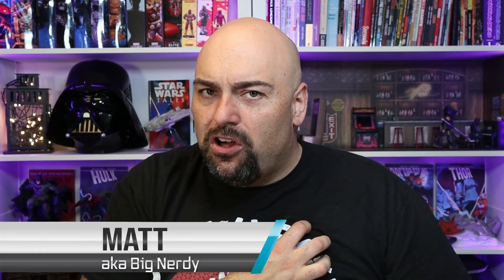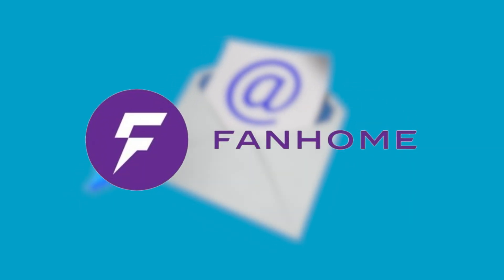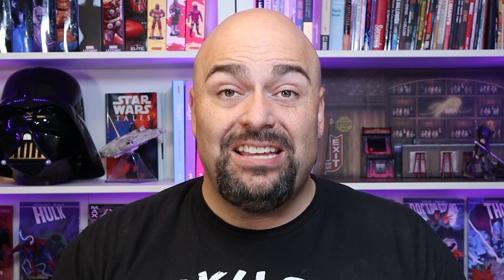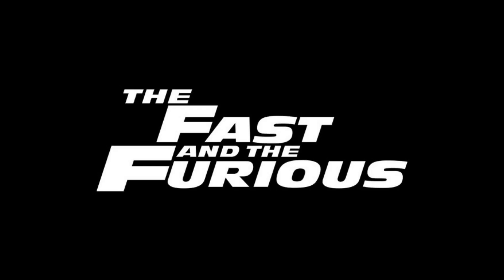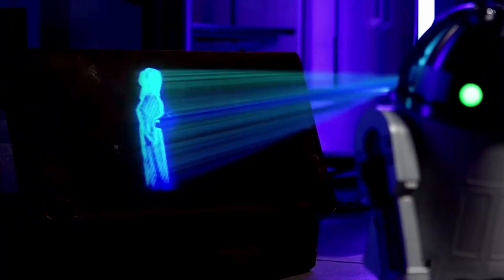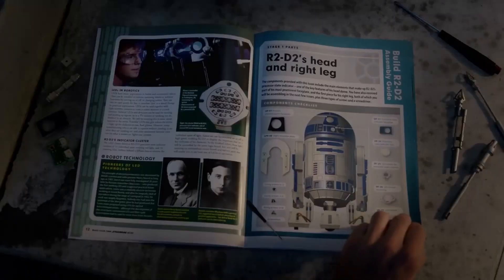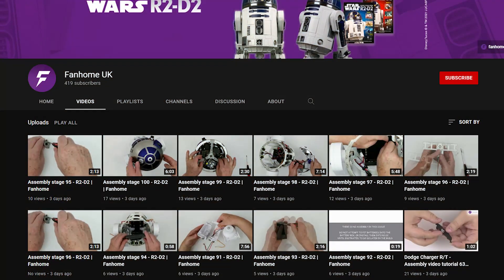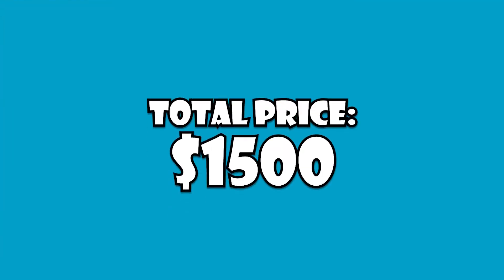R2 D2 Model P1 v4Building a Half Scale R2-D2 Replica (WITHOUT Being an Engineer)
If you are like me, you have spent a fair amount of your life daydreaming about living in the Star Wars universe.  One of those dreams is having your own R2-D2.  What if that dream is achievable?

🔥 SETUP YOUR OWN R2-D2 SUBSCRIPTION (Code: R2D2)

𝐀𝐓𝐓𝐑𝐈𝐁𝐔𝐓𝐈𝐎𝐍
► Acknowledgments: Fanehome owns the rights to videos, pictures, and materials used in this video

𝘐 𝘰𝘧𝘵𝘦𝘯 𝘳𝘦𝘷𝘪𝘦𝘸 𝘰𝘳 𝘭𝘪𝘯𝘬 𝘵𝘰 𝘱𝘳𝘰𝘥𝘶𝘤𝘵𝘴 𝘐 𝘭𝘪𝘬𝘦 𝘢𝘯𝘥 𝘵𝘩𝘪𝘯𝘬 𝘺𝘰𝘶 𝘮𝘪𝘨𝘩𝘵 𝘢𝘴 𝘸𝘦𝘭𝘭.